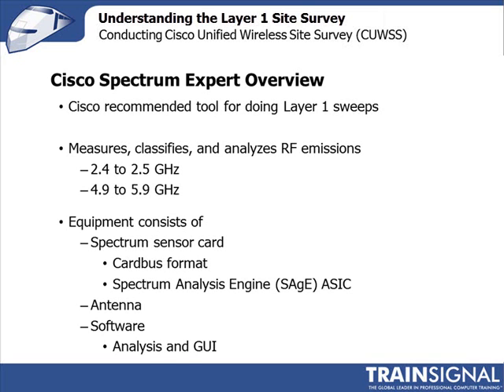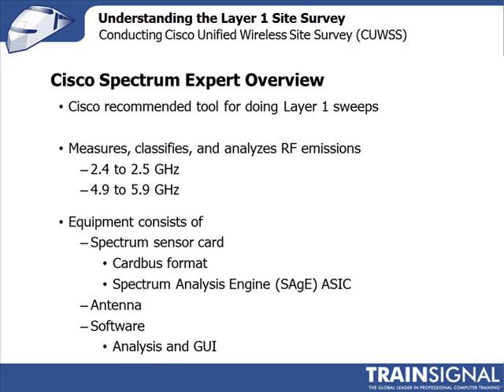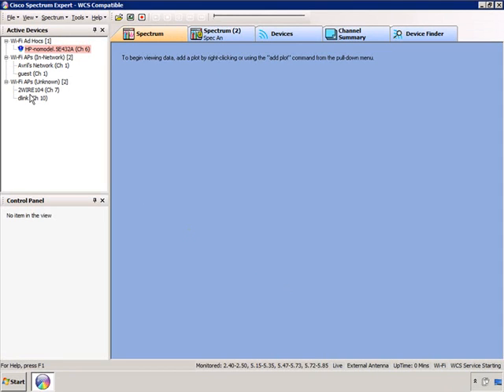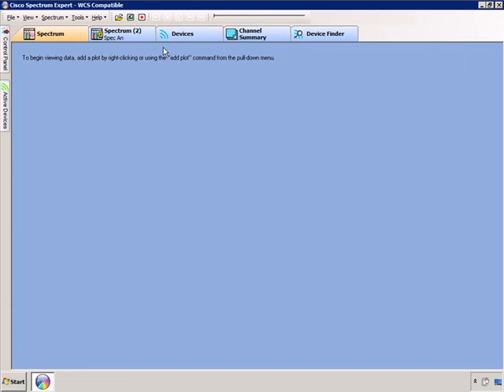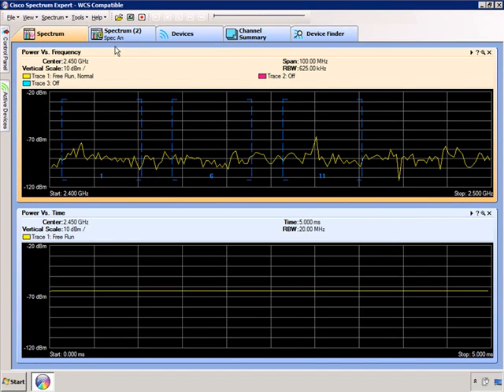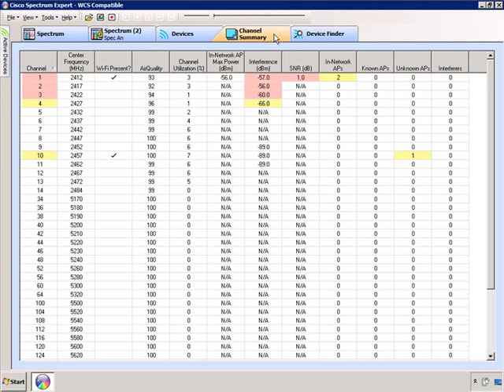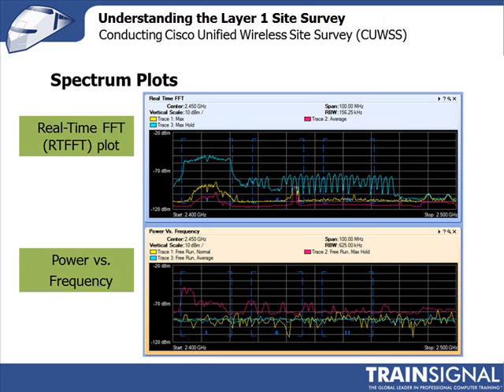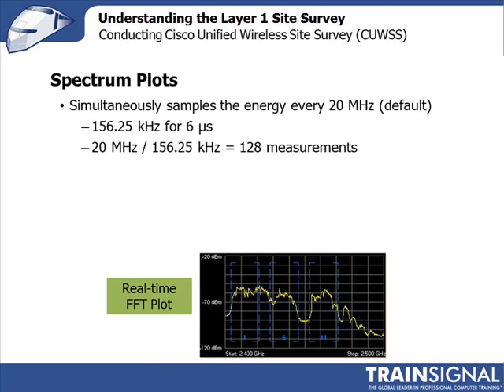Lesson 10.2-Understanding the Layer 1 Site Survey